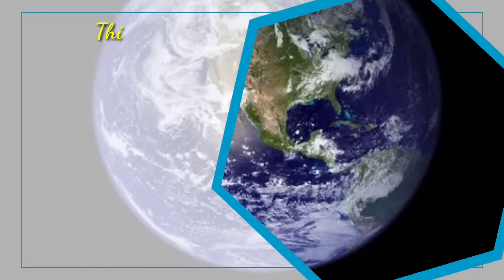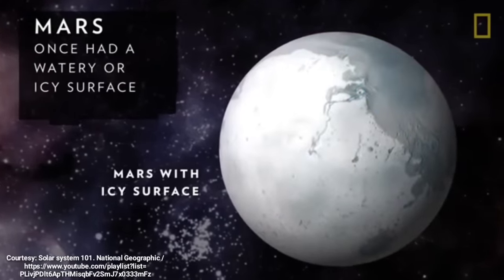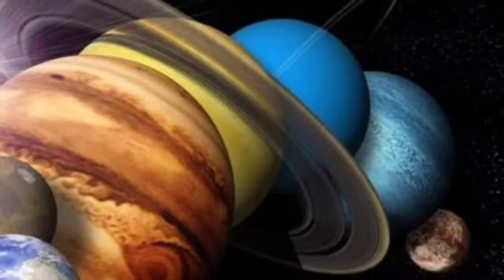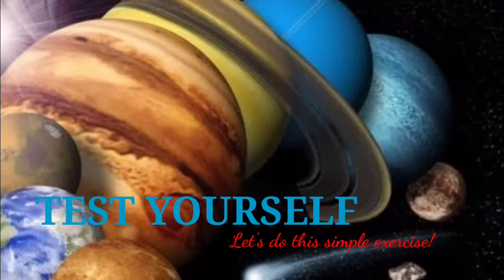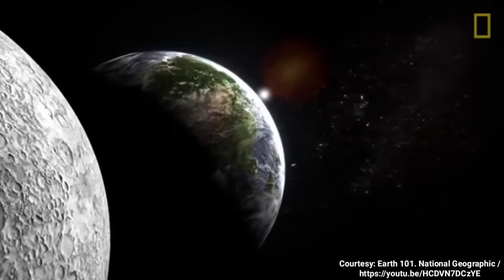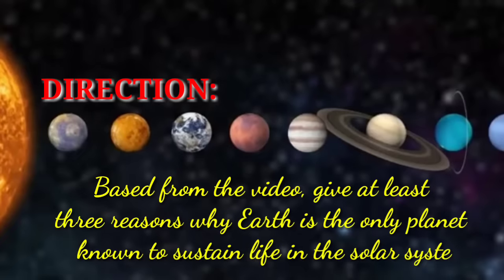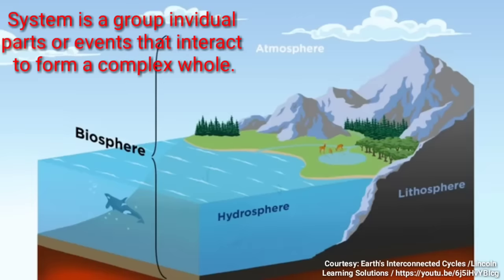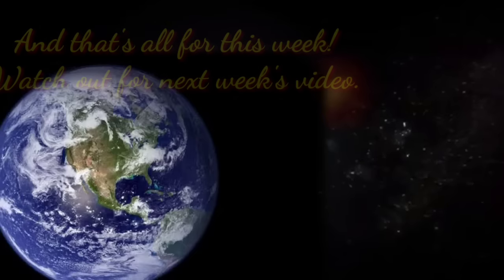THE PLANET EARTH | EARTH AND LIFE SCIENCE | SCIENCE 11 - MELC 1 & 2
This is a supplemental video made for Grade 11 - Earth and Life Science subject. Contents are anchored on the Most Essential Learning Competency (MELC) of Earth and Life Science - Week 1 and are aligned to the module designed by the subject teacher.